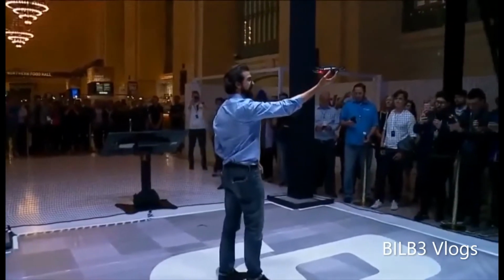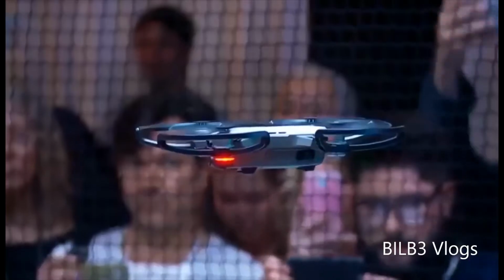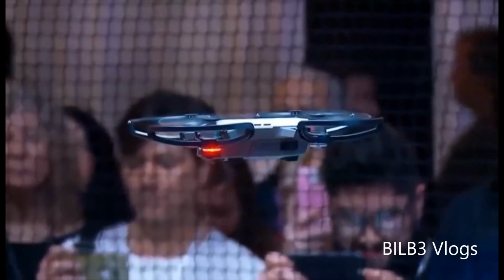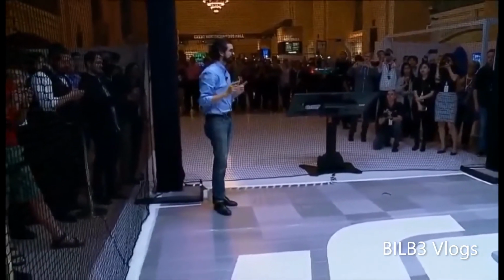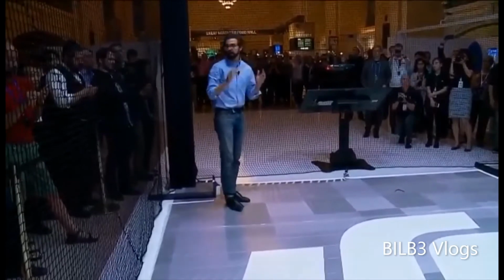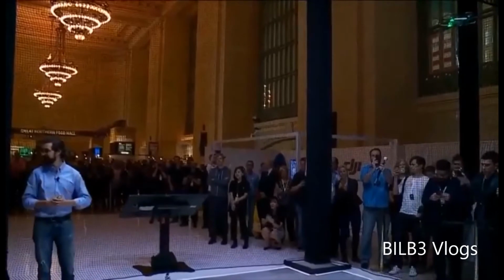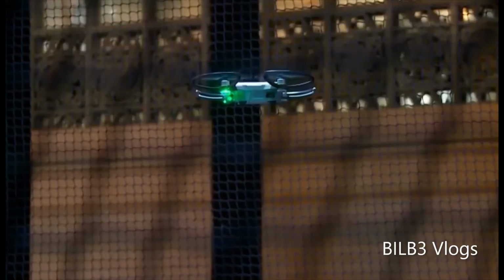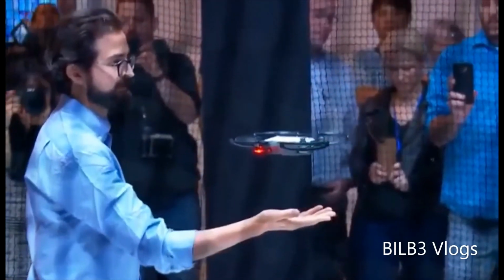Whats Happening Around U ? Part 2 | ఏమి జరిగిందబ్బా ??